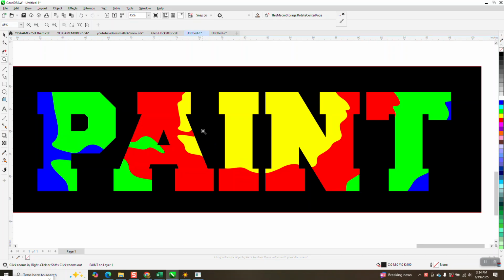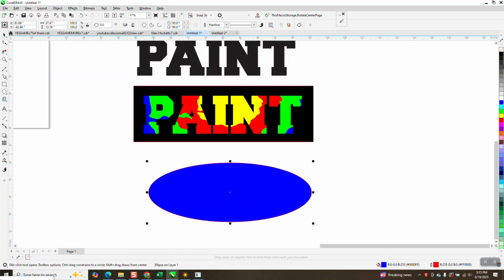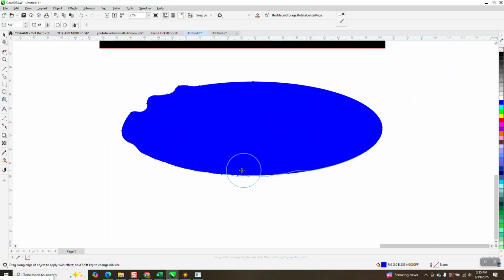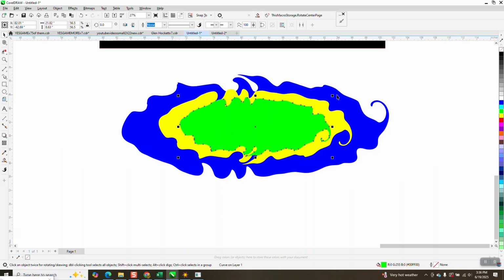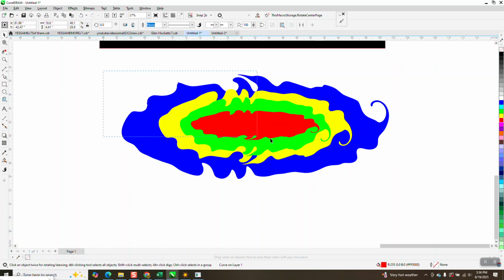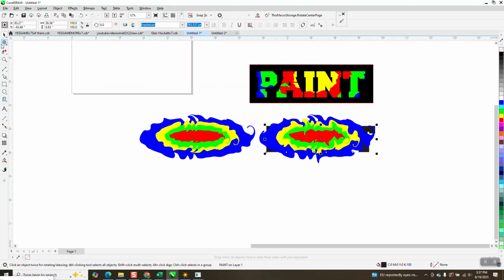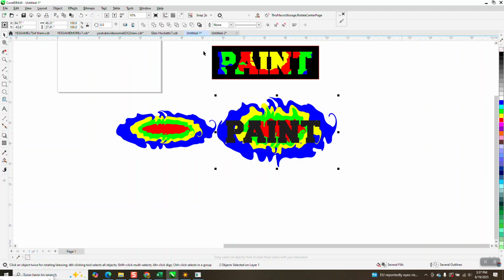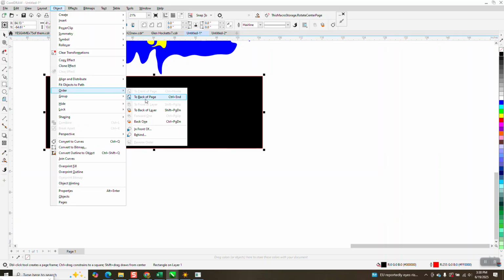Corel Draw Tips & Tricks TEXT Effect like PAINT